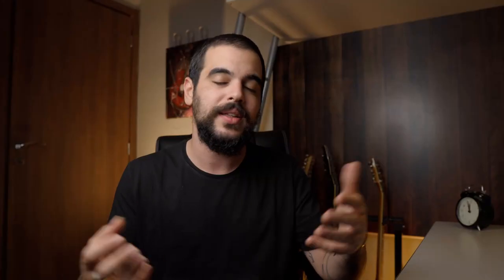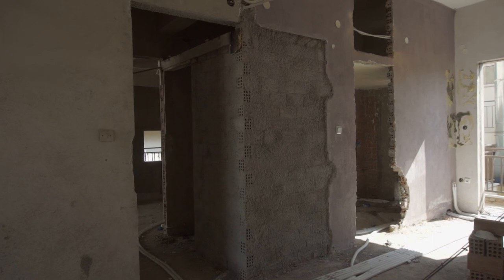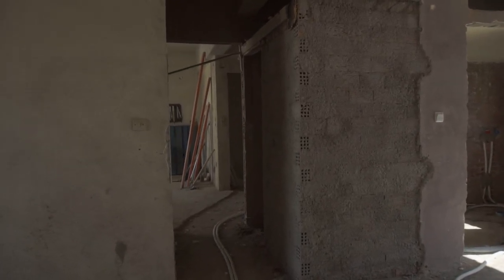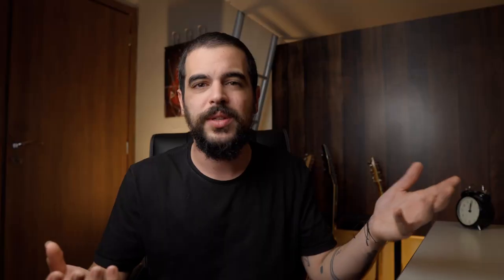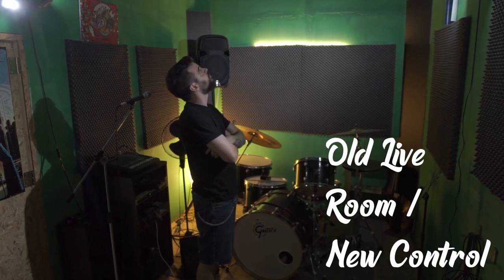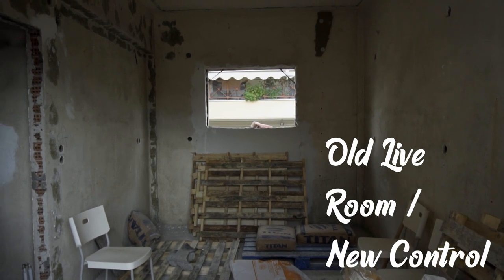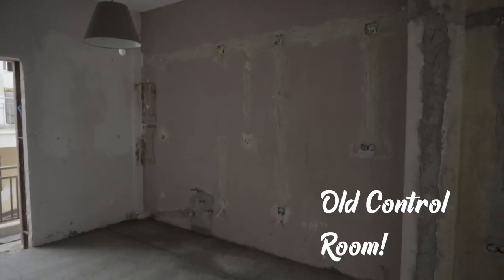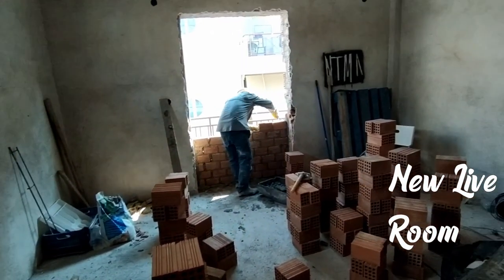Studio Build Update 3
Part  3 of the studio build journal, getting the non-music stuff out of the way!